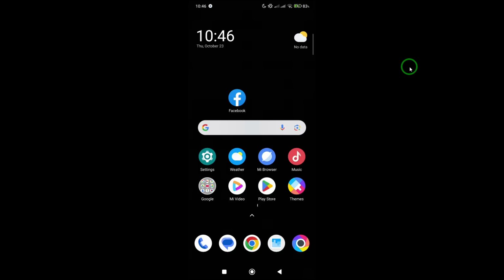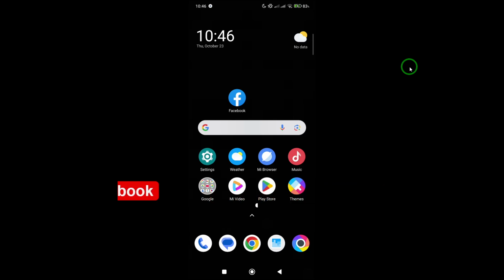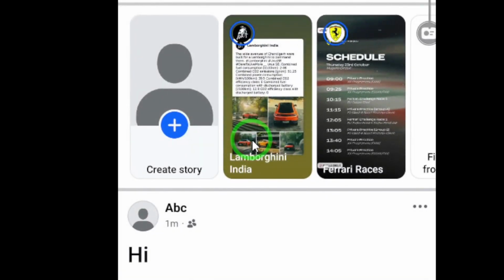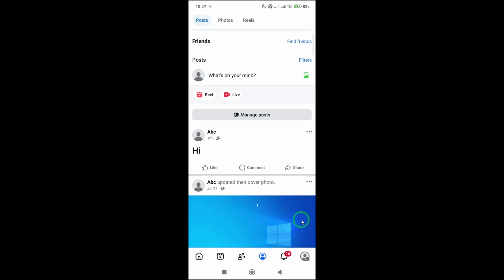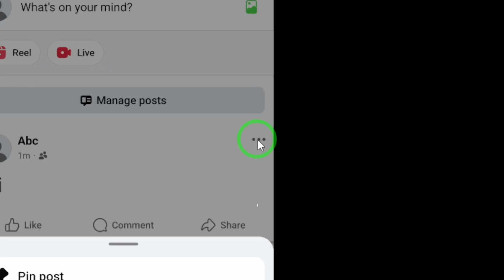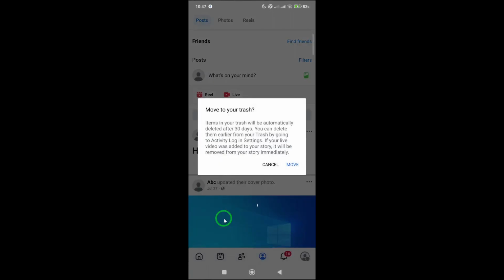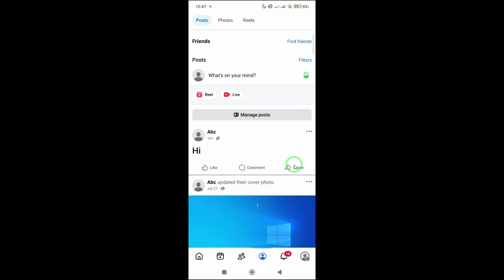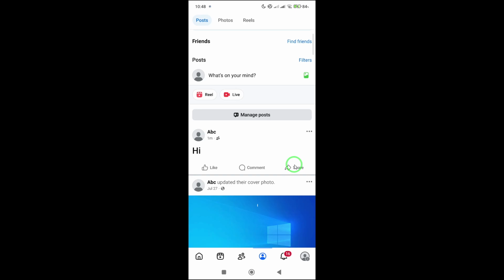How To Delete A Post On Facebook (Updated)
Learn how to delete a post on Facebook quickly and easily with this updated 2025 guide. Perfect for beginners who want to clean up their timeline or remove old posts from their profile.

Follow these simple steps:

1. Open the Facebook app and go to your Profile

2. Find the post you want to delete and tap the three dots (⋯) on the top right of that post

3. Tap Move to trash then confirm by selecting Delete Post

Chapters:
00:00 Intro
00:12 Soultion
01:05 Outro